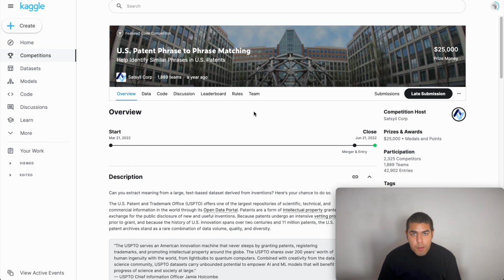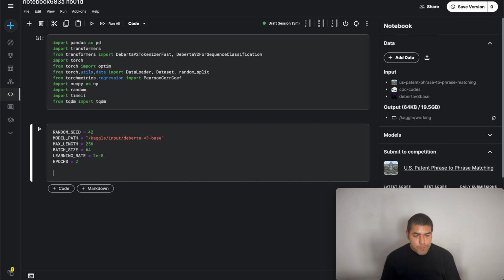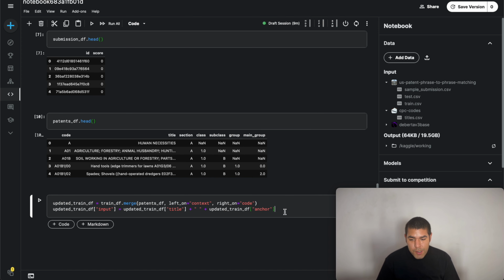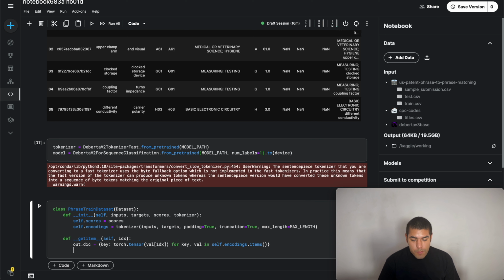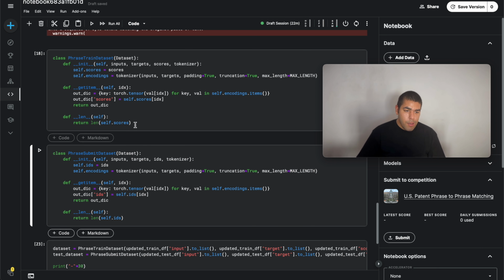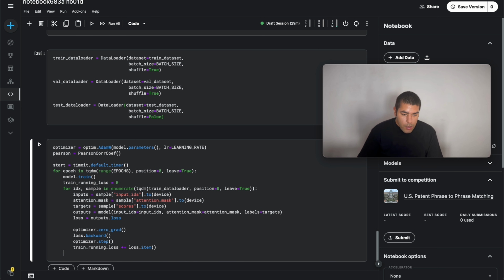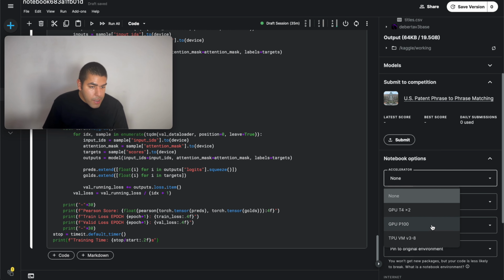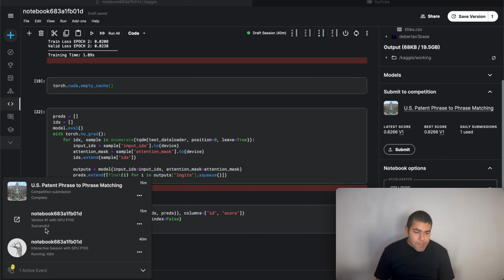Kaggle Competition Walkthrough [NLP] - U.S. Patent Phrase to Phrase Matching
We're going to solve another Kaggle competition! We'll implement our solution step by step. We'll be using DeBERTaV3 with PyTorch and 🤗 Transformers. In the end, we'll make our own submission. Solution notebook below ↓

00:00 Introduction
00:51 Competition Overview
02:30 Imports and Hyperparameter Definitions
08:56 EDA
11:06 Merge Datasets
14:52 Model and Tokenizer Definitions
16:55 Dataset and Dataloader Implementation
27:53 Train Loop
38:46 Free-up Memory
39:10 Prediction Loop
41:50 Submission
44:33 Outro